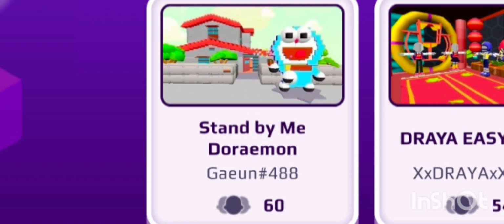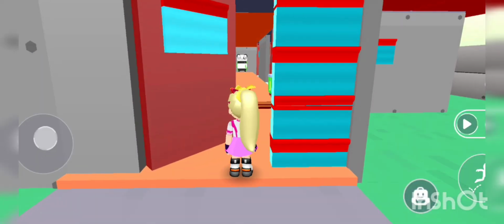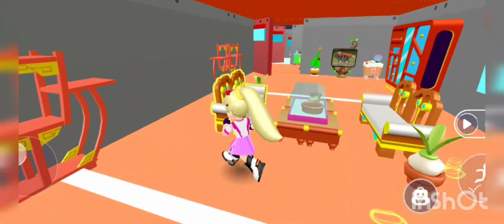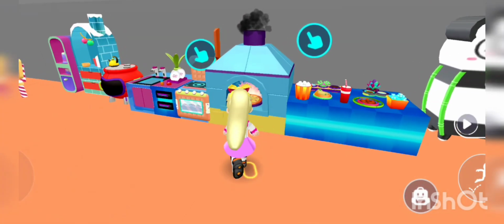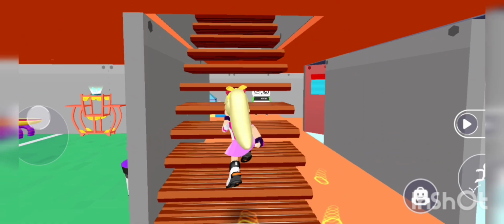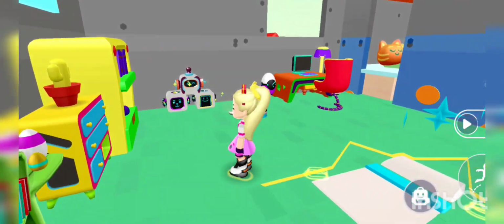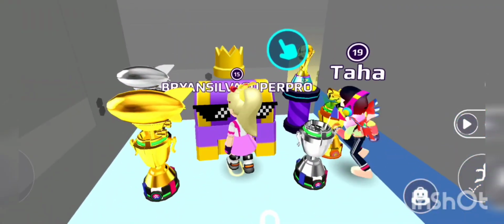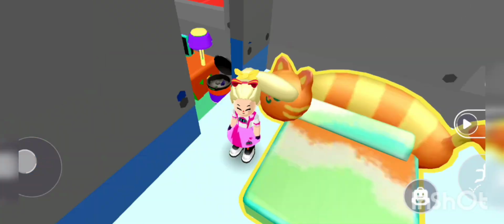how!! new Doraemon house #000